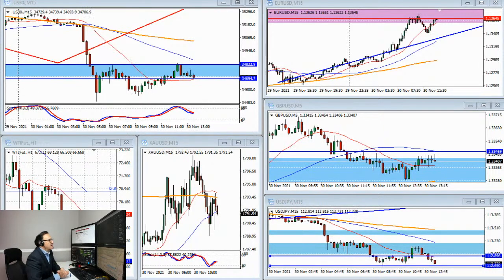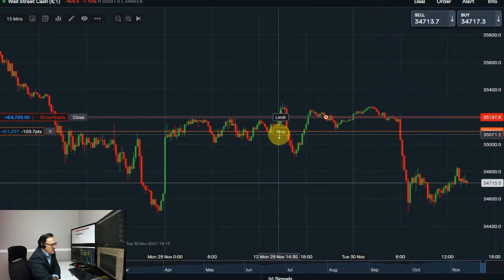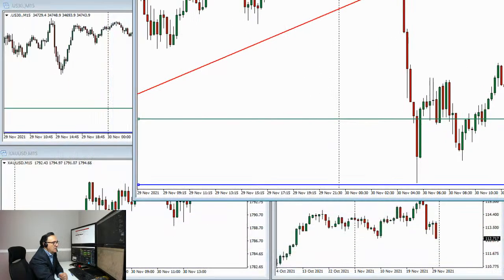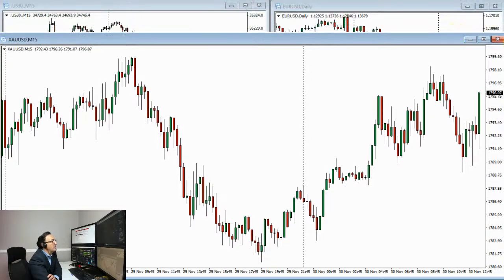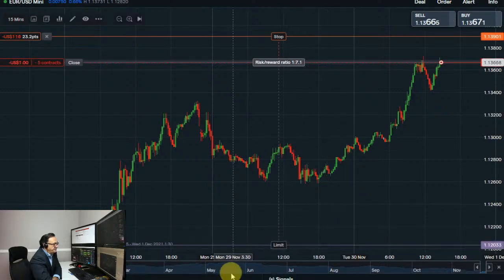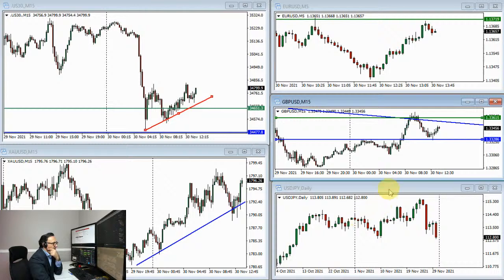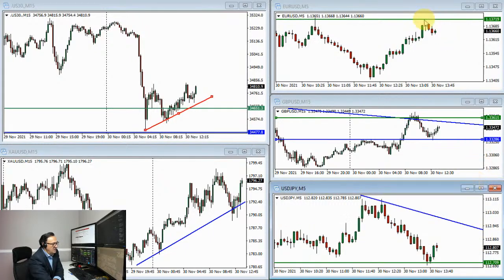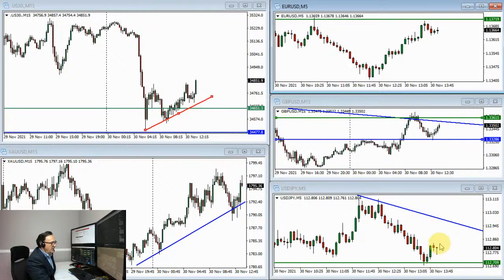TraderCast Youtube Live: Live Trading, Key Trading Levels and trading setups for popular markets